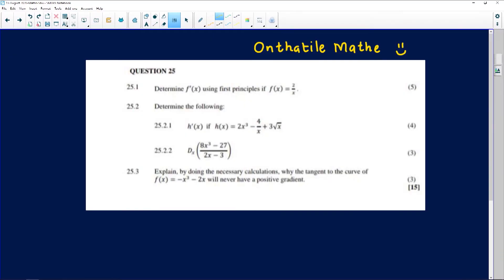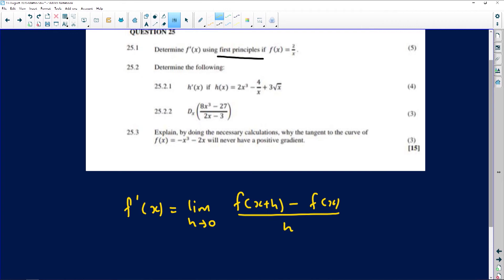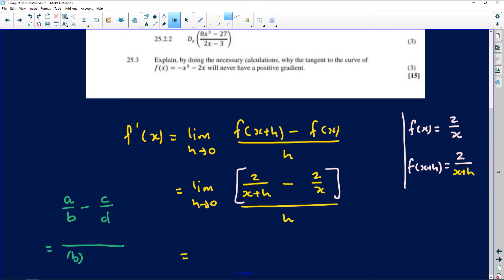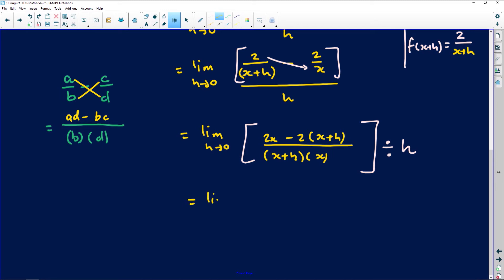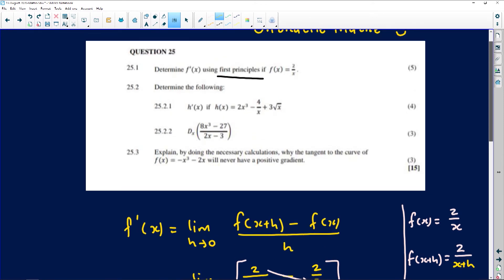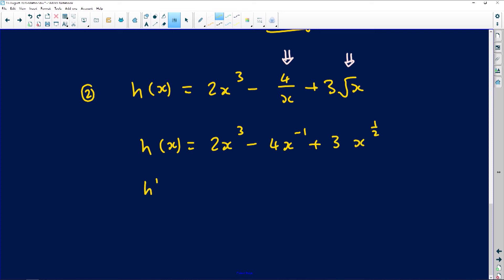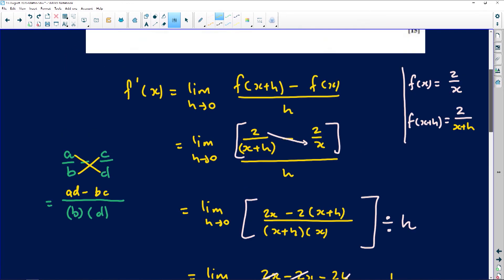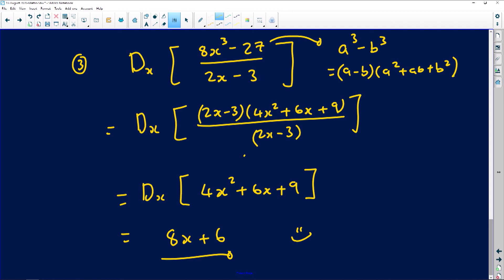Maths 2020: Differential Calculus